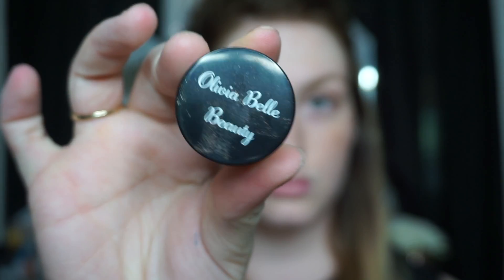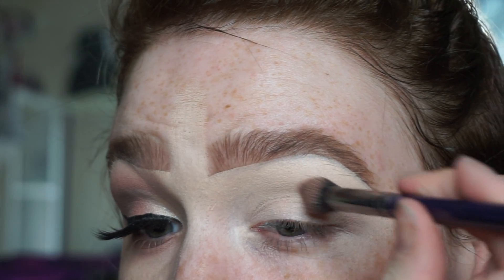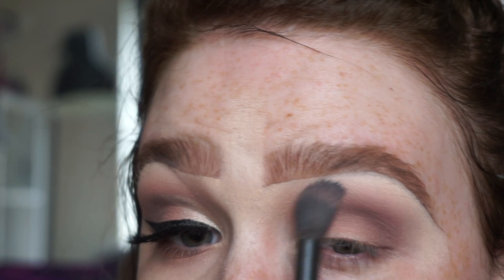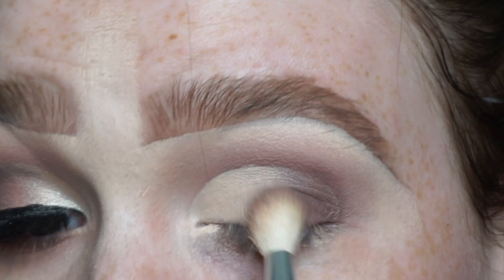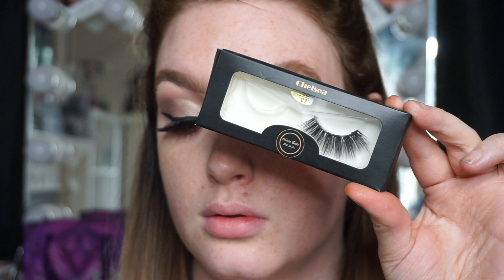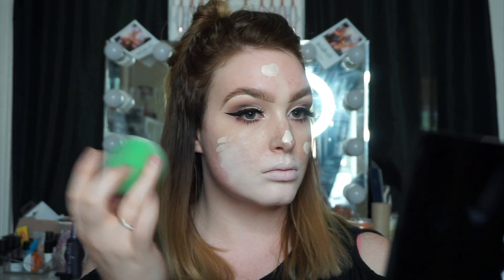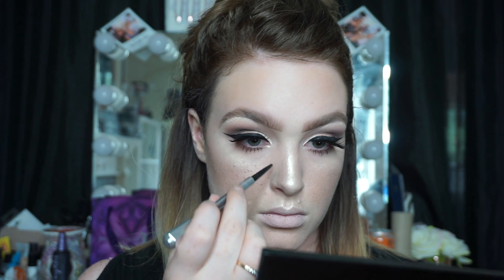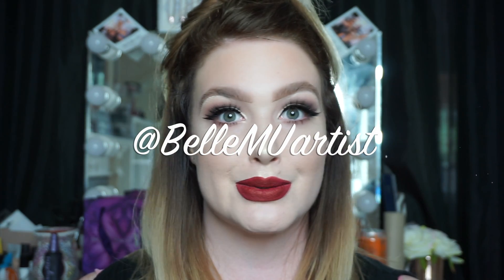Easy Classic Hollywood Glam // Belle Makeupartist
Music - ALOK Live @ burning man

Hi beauties I am bringing you another video nice and early... I know WHO AM I?!
Anyway I hope you enjoy if you have any feedback please let me know as I'm always trying to better myself.

Products used
Olivia Belle Beauty
Brow pomade in soft brown
Chelsea lashes

Loreal Brow Plumper in medium dark
Loose pan eyeshadows in
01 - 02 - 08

Mac Select cover up NW 15
Makeup forever HD foundation 205- 215
Buff and blend Skin focus sponge

Lock it concealer
Everylasting liquid lip
Nahs fur atoo
Caylin 3d Sculpt contour kit

Urban decay
Perversion Mascara
Sin After Glow